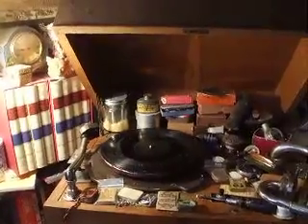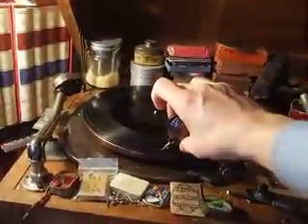"Largo Al factotum" sung by Sig Francisco (Emilio De Gorgoza) Victor G & T V M 52687 Fibre Needle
Here i demonstrate how an early (Flush Label Victor G & T C 1902 ) and fairly Worn record can be played with Fibre -i then demonstrate how the record will sound will steel